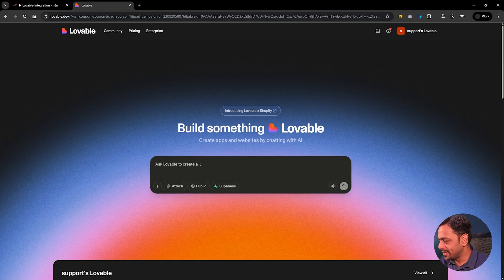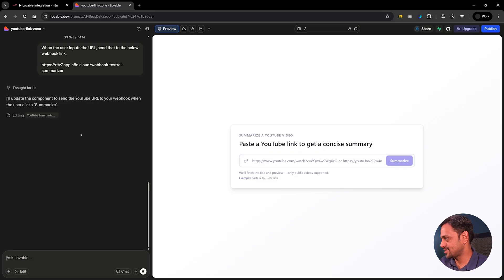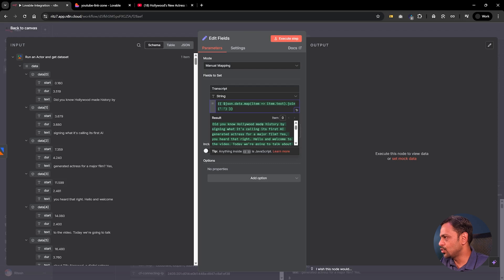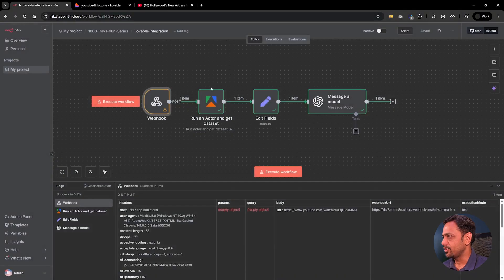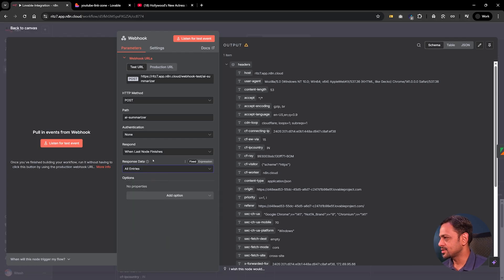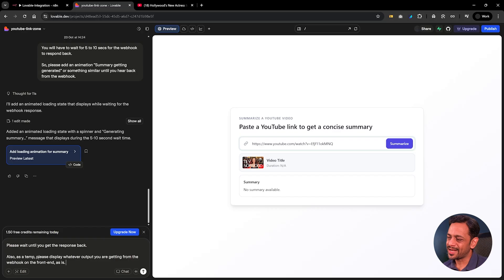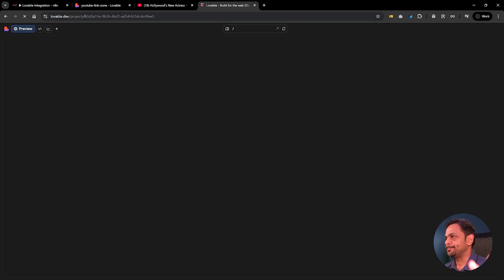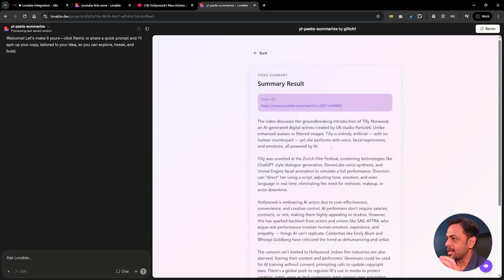How to Connect Lovable Frontend with n8n Backend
Welcome to Day 332 of 1000 Day No-code Challenge!
Connecting n8n to the External World – Lovable Frontend + n8n Backend Integration

Ever wondered how to make your n8n workflow talk to a real web app?
In today’s video, we’ll connect Lovable (frontend) with n8n (backend) to build a working AI-powered YouTube Summarizer App — all without writing a single line of code.

You’ll learn:
✔️ How to design a frontend UI in Lovable using just a prompt
✔️ How to connect Lovable with n8n using webhooks
✔️ How to send YouTube video URLs from Lovable to n8n
✔️ How to fetch transcripts and generate summaries using OpenAI
✔️ How to return AI-generated results directly to your app
✔️ How to debug webhook responses and improve output handling

By the end of this video, you’ll be able to:
✅ Build a frontend in Lovable and connect it to n8n’s automation logic
✅ Send and receive live data between both platforms
✅ Create no-code AI applications powered by n8n and Lovable

🔗 Tools Used in This Video:
n8n (Backend Automation & AI Agent)
YouTube Transcript Scraper
OpenAI GPT-4